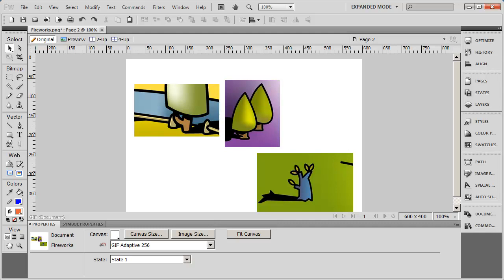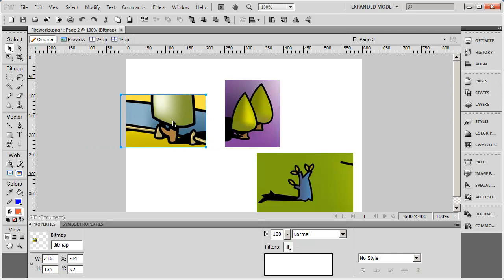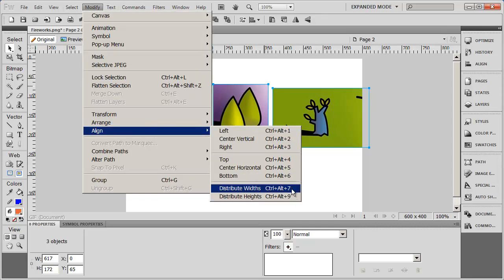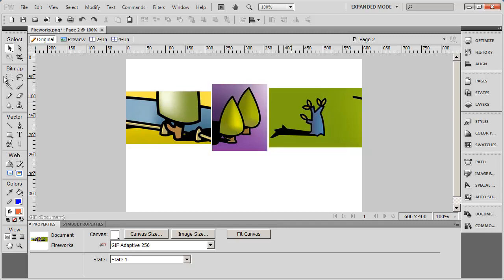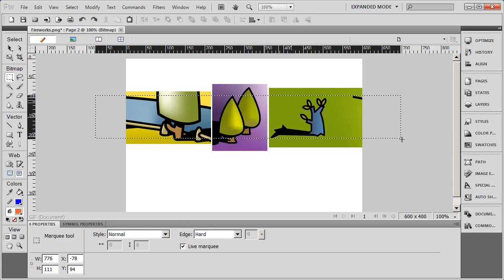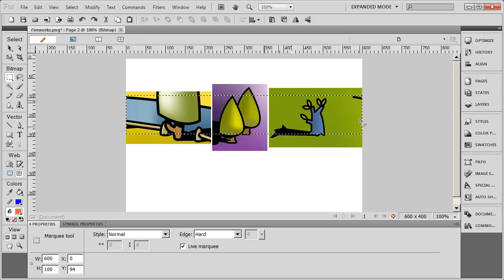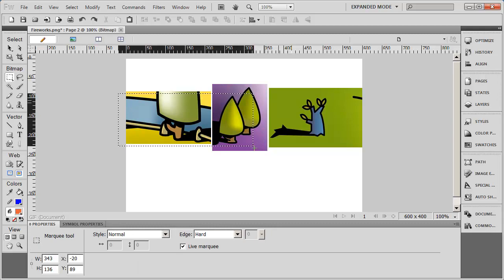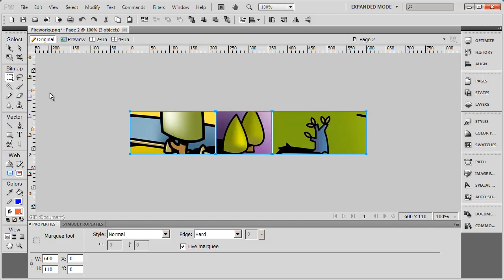Introduction to Adobe Fireworks CS5 - Part 5 - Creating a simple collage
In this video you will see how to use Adobe Fireworks CS5 to create a simple photo collage. In this video series you will learn the basics of using the tools in Adobe Fireworks to create simple web graphics. The next video series covers creating web layouts.